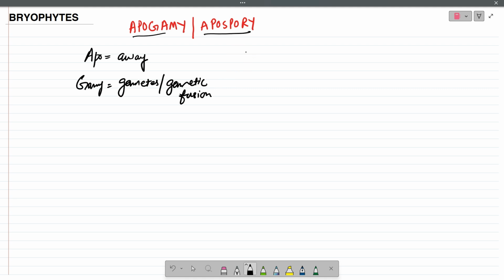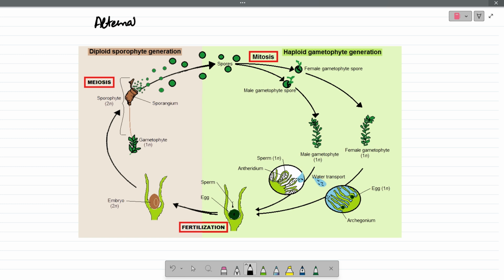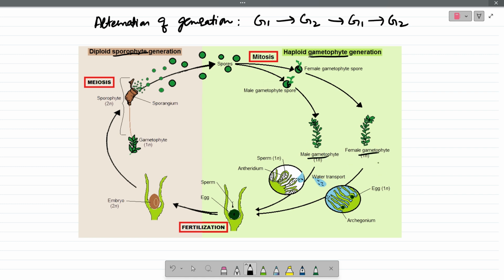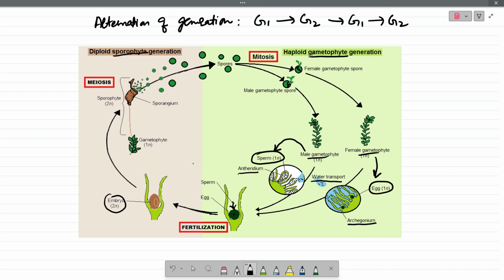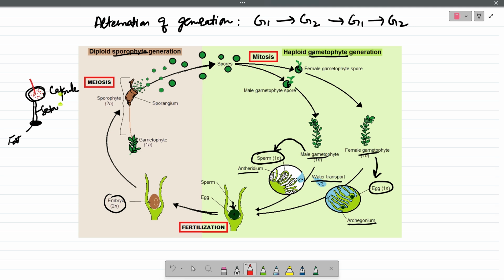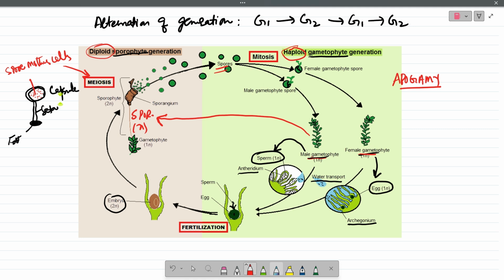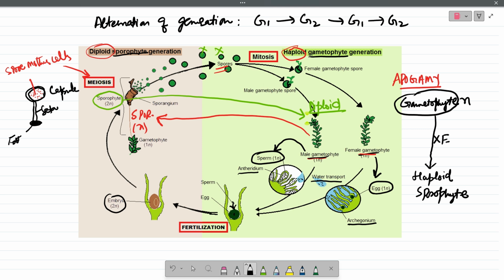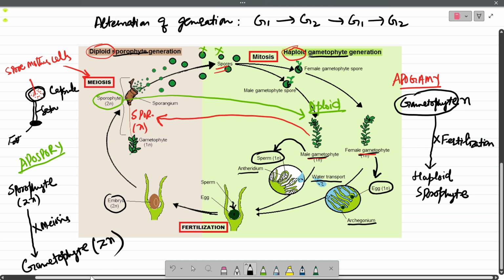Apogamy vs Apospory in Bryophytes | Clear, Fast Explanation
Learn the difference between apogamy and apospory in bryophytes with clear visuals and examples from mosses and liverworts. We cover definitions, processes, key contrasts, and exam-ready points in minutes. Ideal for botany students and NEET/UGC-NET prep.